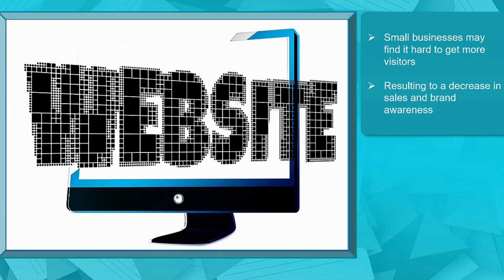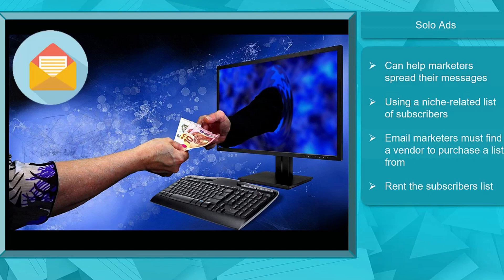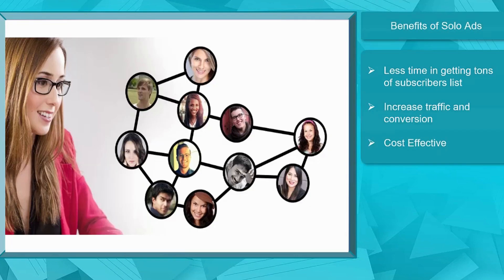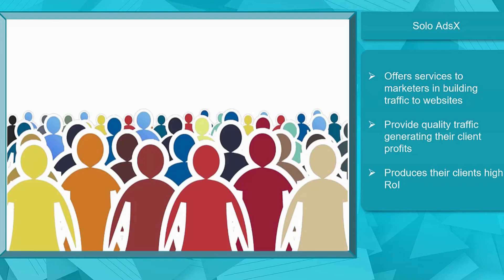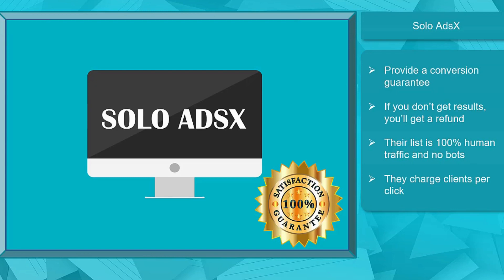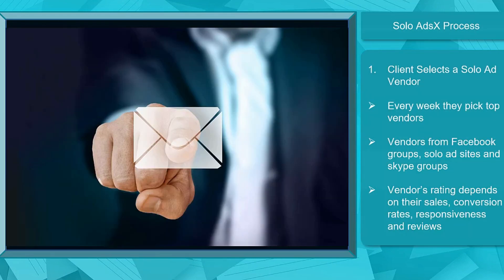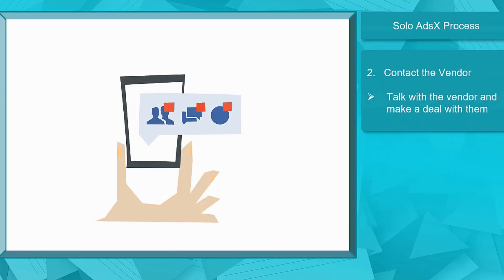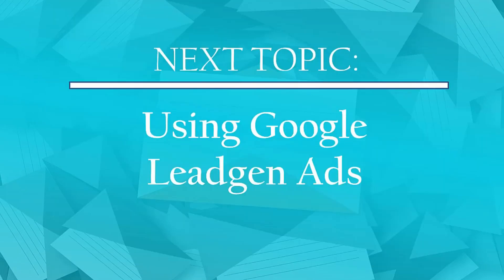What are Solo Ads and Using Them